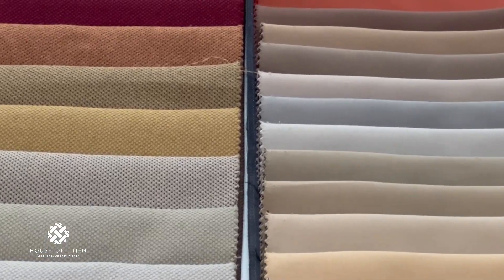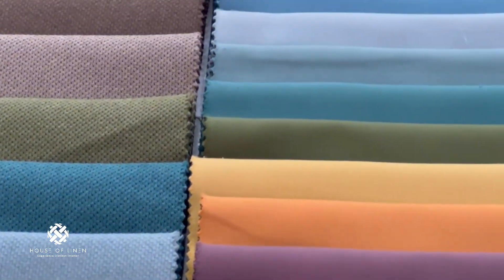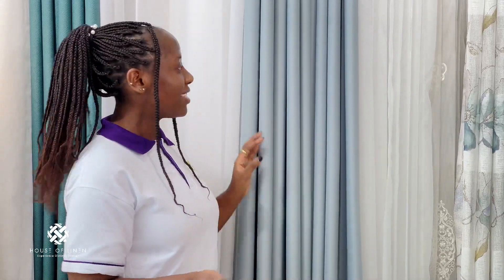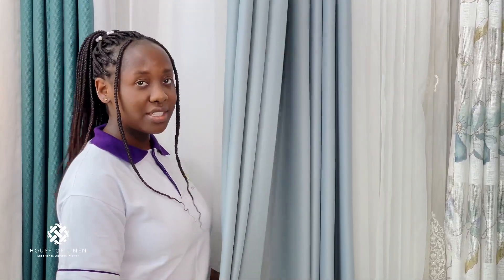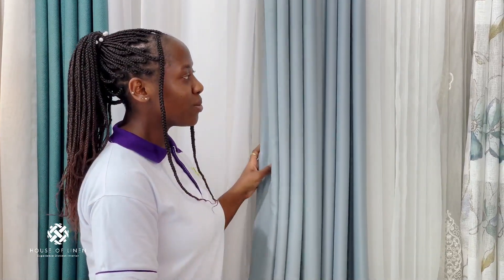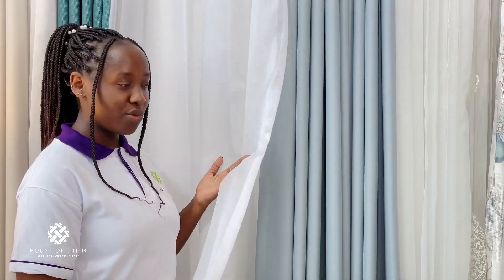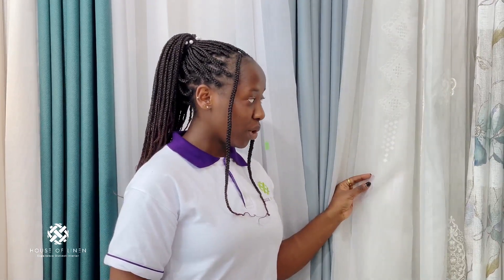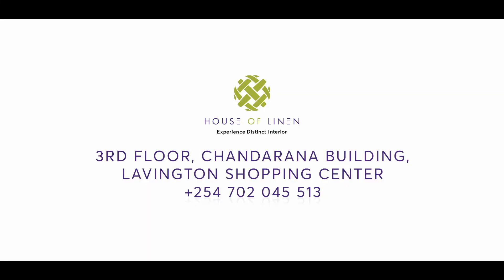House of Linen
House of linen joins other leading providers in the interior decorating space worldwide to provide you with an innovative fabrics to reduce the effects of unwanted light. We are a leading company in providing solutions in Kenya and in Africa in general.
Our Black out collection features classic solids that are double lined. The sub-texture adds elegance to each room in the home. We highly recommend our Blackout Curtains for bedrooms as they remains functional in allowing you to have a good night’s sleep.
Discover the various benefits of our blackout fabric curtains with the help of our experts at the store in Lavington, Chandarana building 3rd floor.